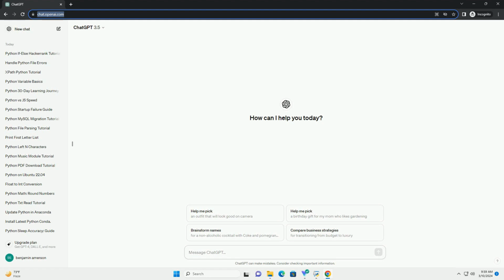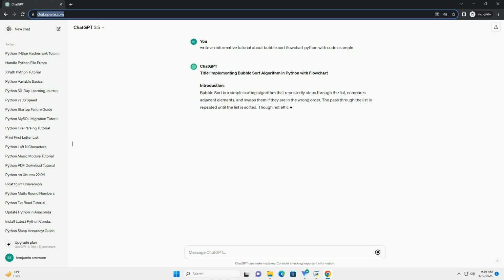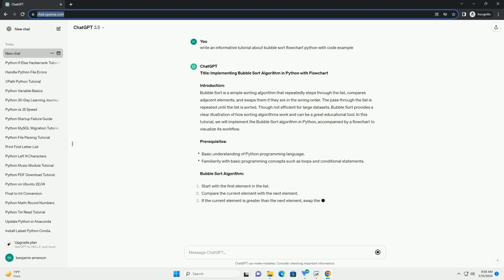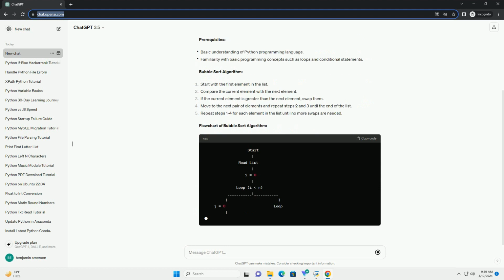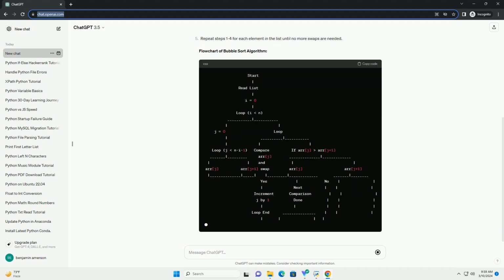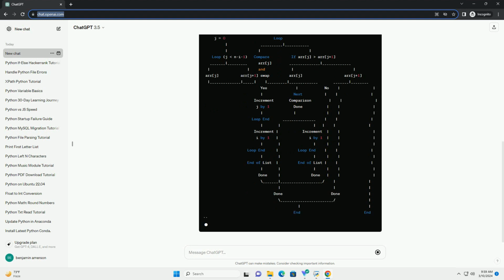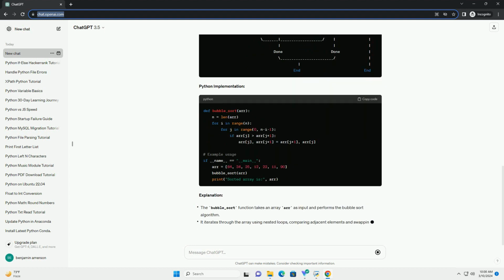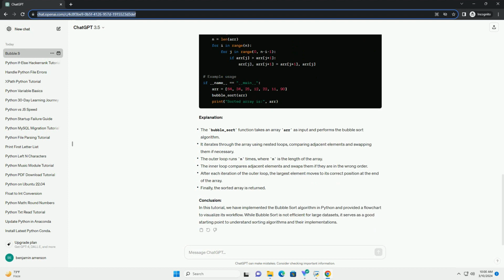bubble sort flowchart python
title: implementing bubble sort algorithm in python with flowchart
introduction:
bubble sort is a simple sorting algorithm that repeatedly steps through the list, compares adjacent elements, and swaps them if they are in the wrong order. the pass through the list is repeated until the list is sorted. though not efficient for large datasets, bubble sort provides a clear illustration of how sorting algorithms work and can be a great educational tool. in this tutorial, we will implement the bubble sort algorithm in python, accompanied by a flowchart to visualize its workflow.
prerequisites:
bubble sort algorithm:
flowchart of bubble sort algorithm:
python implementation:
explanation:
conclusion:
in this tutorial, we have implemented the bubble sort algorithm in python and provided a flowchart to visualize its workflow. while bubble sort is not efficient for large datasets, it serves as a good starting point to understand sorting algorithms and their implementations.

python bubble plot
python bubble chart
python bubble sort explained
python bubble sort w3schools
python bubble sort
python bubble chart matplotlib
python bubble plot with labels
python bubble map
python bubble up exception
python bubblewrap
python flowchart symbols
python flowchart library
python flowchart generator online
python flowchart questions
python flowchart shapes
python flowchart example
python flowchart
python flowchart visualization